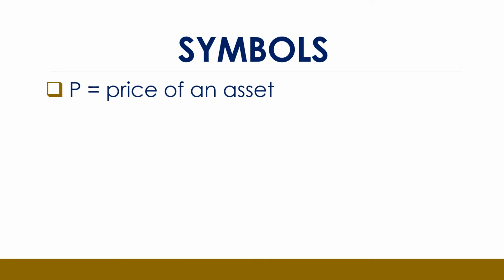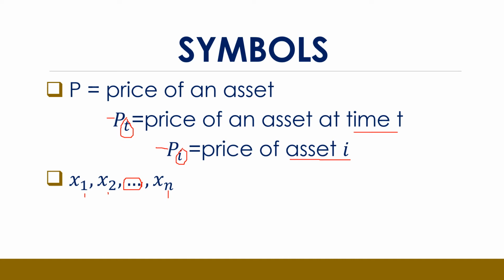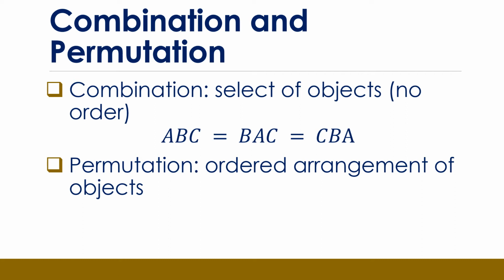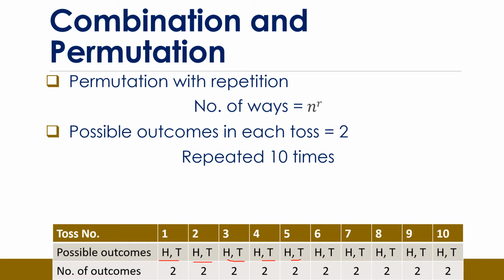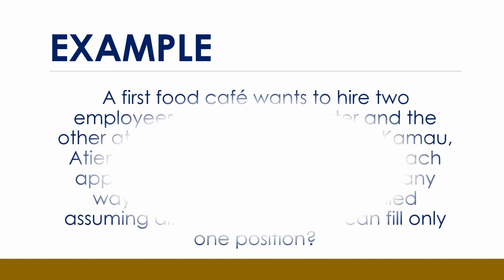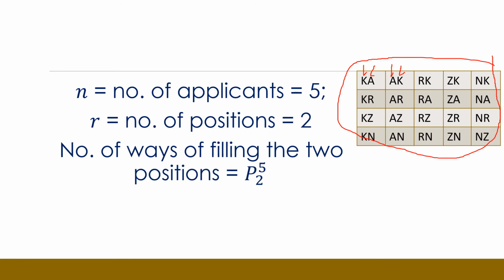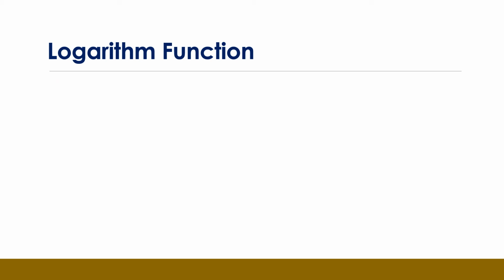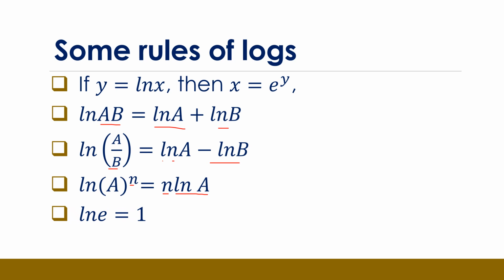Econometrics Chapter 1 Basic Math Concepts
Learn about econometrics